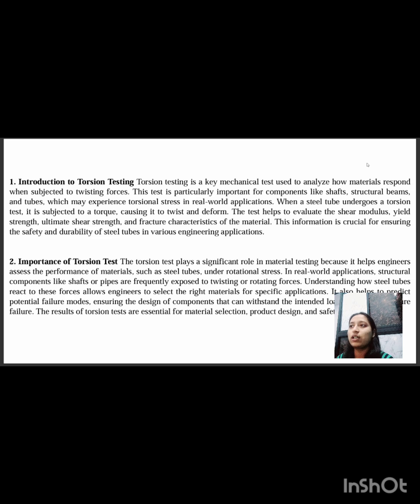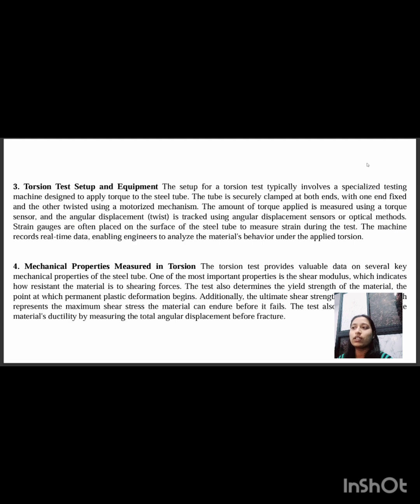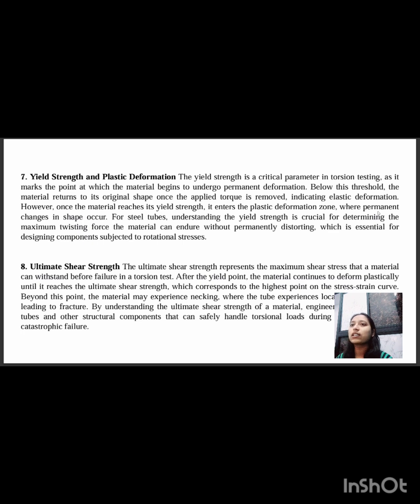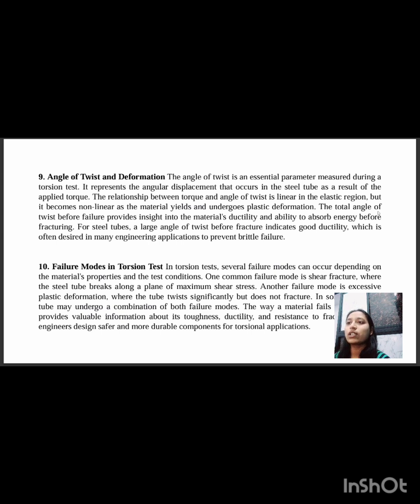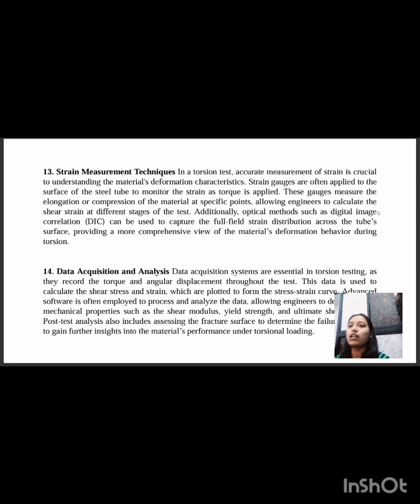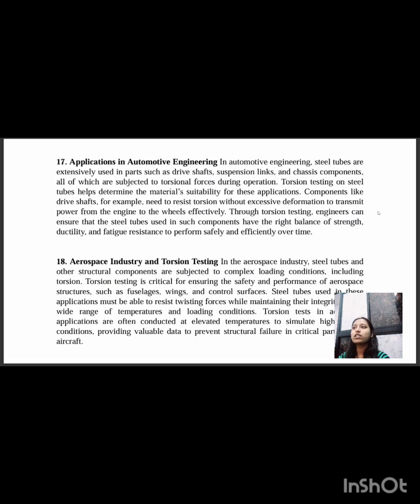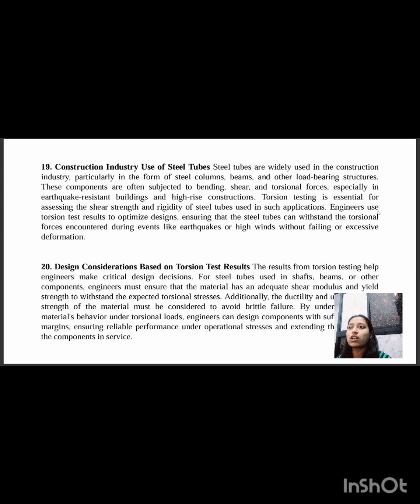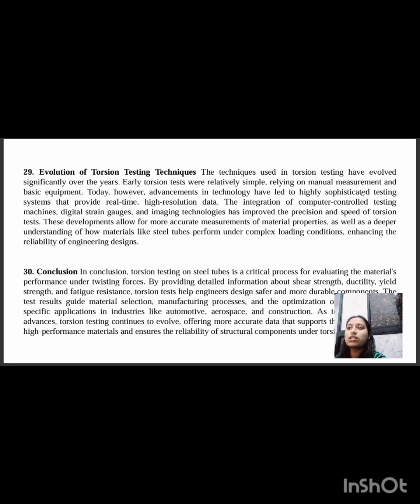Torsion Test on Steel Tube